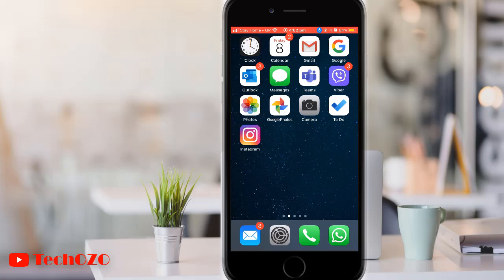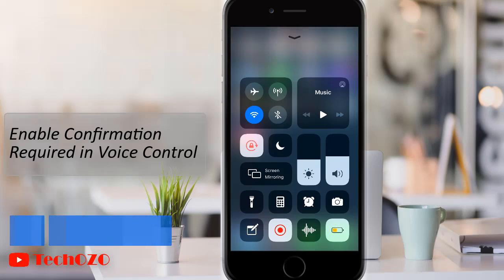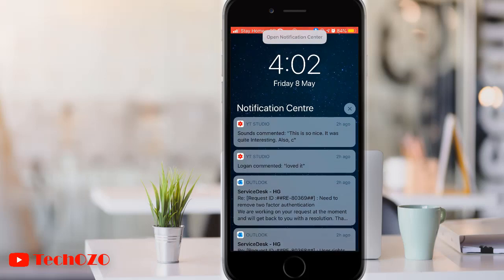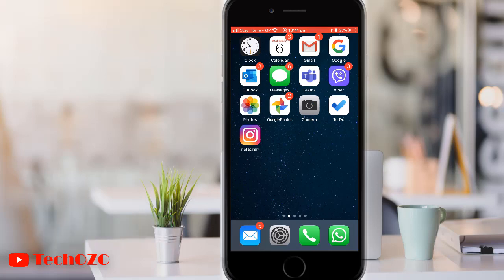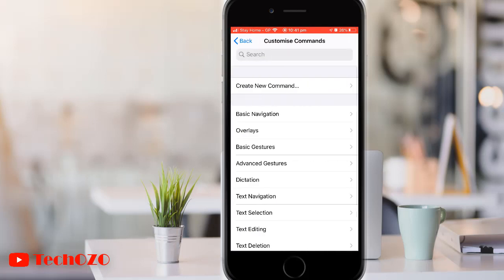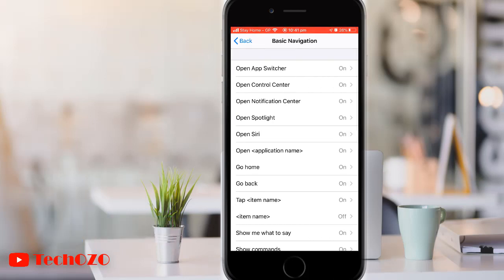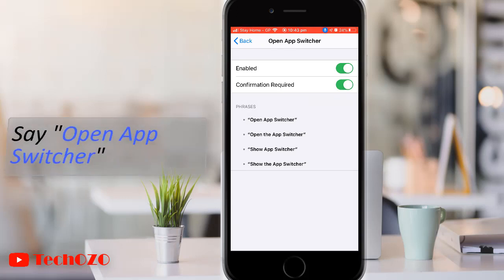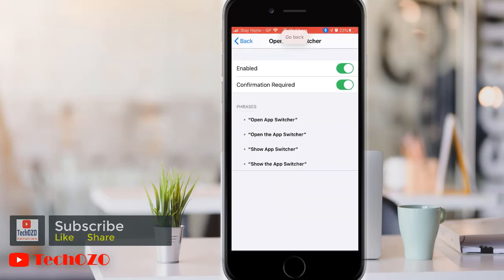Enable Confirmation Required for commands in Voice Control on iPhone | iOS 13 - TechOZO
You can require commands to need a confirmation, meaning after you say the command your iPhone or iPad will prompt you to execute the command in Voice Control.

▬ STAY UP-TO-DATE! ▬